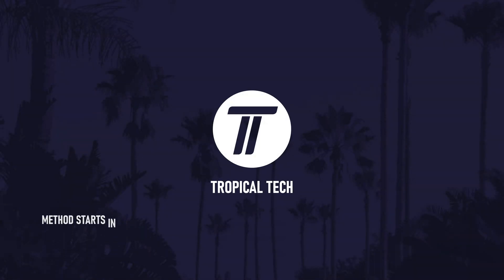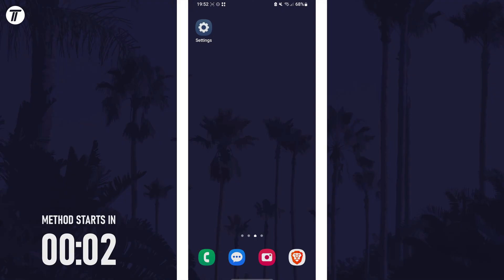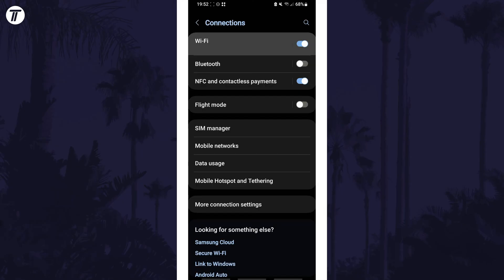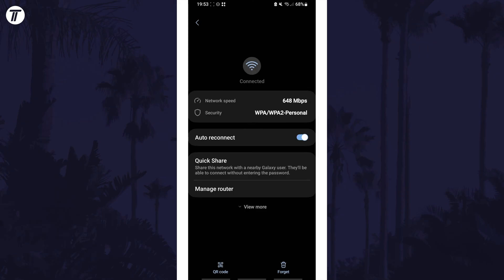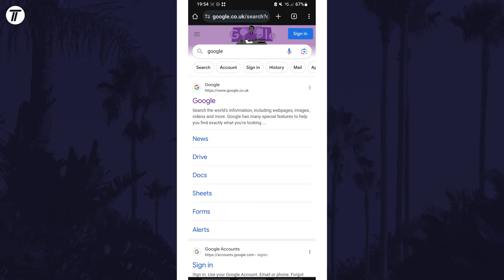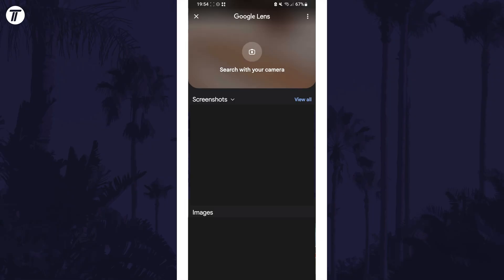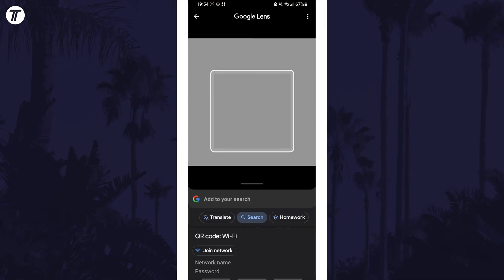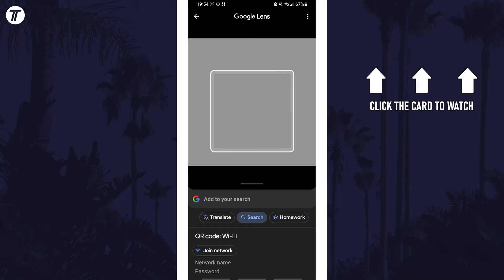How to View Your WiFi Password on Samsung Phone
Want to know how to view your WiFi password on Samsung phone? This video will show you how to view WiFi password on Samsung phone. You might want to know how to see WiFi password on Samsung phone if you can’t remember it. The method will work on all Samsung phones including Samsung Galaxy S23, Galaxy S24, Samsung Galaxy A series and more! Hopefully today’s video helps show you how to check your WiFi password on Samsung phone!